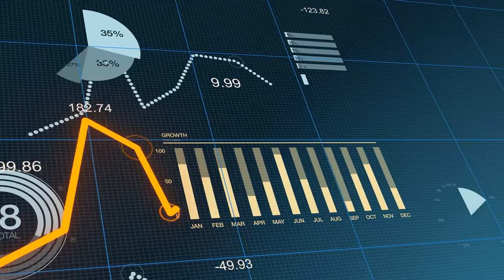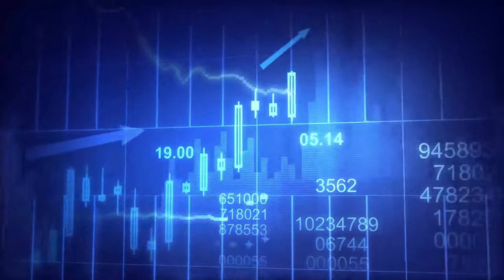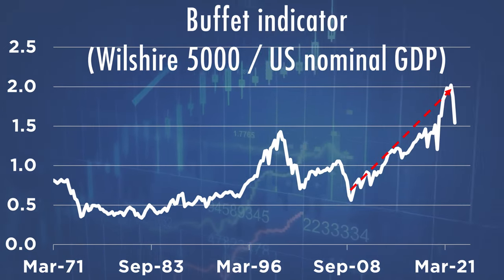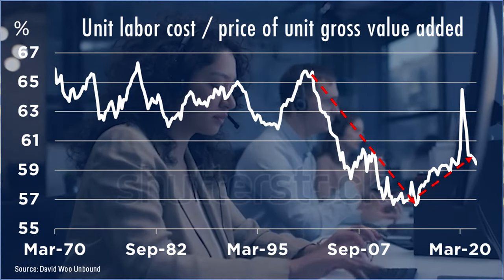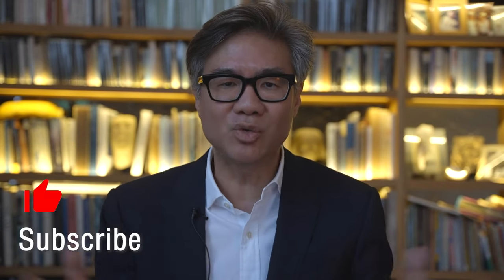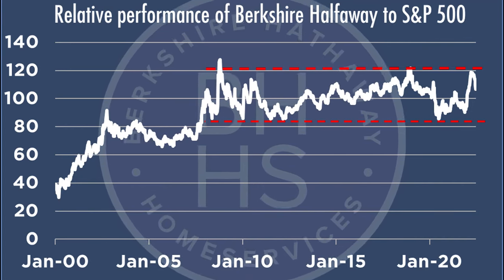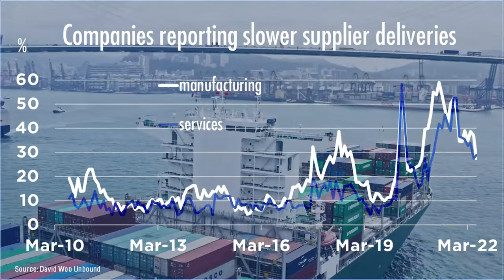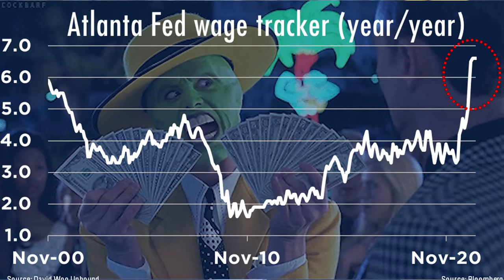What Warren Buffett's favorite Indicator says about stocks now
Warren Buffett's favorite valuation indicator for stocks has not done much better than his investment for the past decade? But stagflation is breathing new life into the indicator. What does the Buffett indicator say about downside for the stock market from here onwards? Growth investing has outperformed value investing for the past decade. Will stagflation save value investing? A former top-ranked Wall Street global macro strategist tells it as it is. You may not agree with everything he says but he will make you reassess everything you thought you knew.

00:00 Introduction
01:01 What went wrong with the Buffett indicator?
04:20 Is the Buffett indicator relevant again?
06:28 What does the Buffett indicator say about downside for US stocks from here?

Key investment themes in 2022: de-globalization; declining labor productivity; shrinking corporate profit margin; increased inflation expectations; recession; central banks behind the curve playing catch-up; energy and food crisis